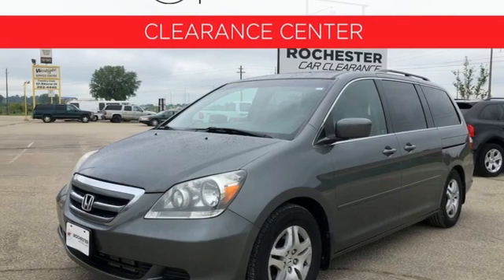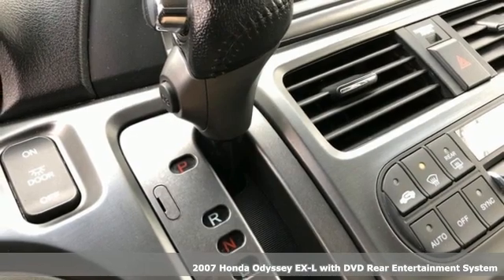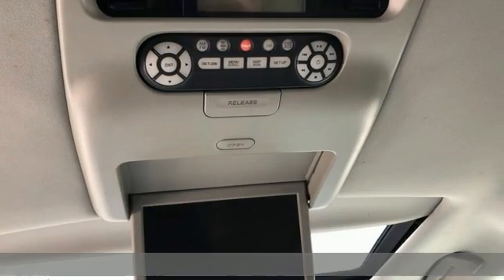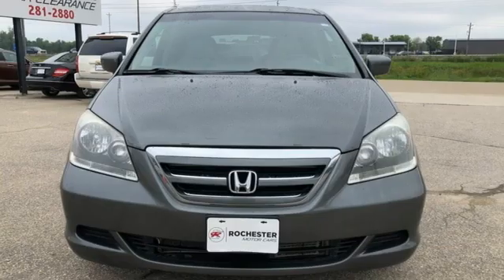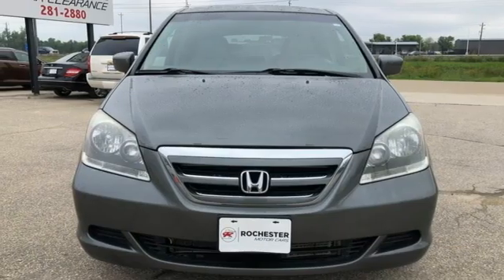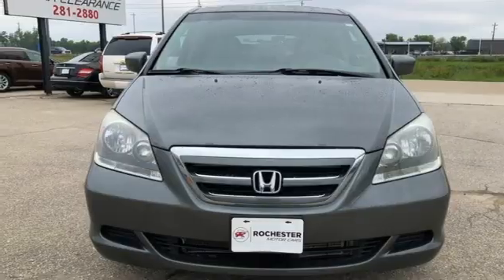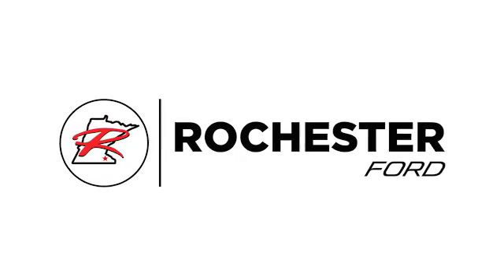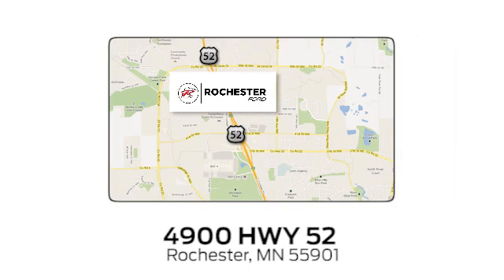Used 2007 Honda Odyssey Rochester MN Winona, MN XT4630A - SOLD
Year: 2007
Make: Honda
Model: Odyssey
Trim: EX-L
Engine: 3.5L V6 SOHC i-VTEC 24V
Transmission: 5-Speed Automatic with Overdrive
Color: Silver
Interior: Gray
Mileage: 176659
Stock #: XT4630A
VIN: 5FNRL38727B064036
Recent Arrival! Odyssey EX-L Silver Priced below KBB Fair Purchase Price! This vehicle has many features and is well equipped including.PRIOR SALVAGEbrAwards:br * 2007 KBB.com Best Resale Value AwardsbrFor more information, Kelley Blue Book is a registered trademark of Kelley Blue Book Co., Inc. Stop by, call or email us today at Rochester Car Clearance Center. We look forward to earning your business!

Address:
4900 Highway 52 North